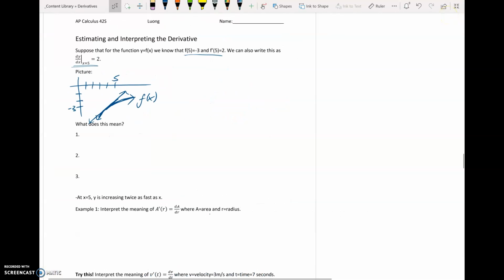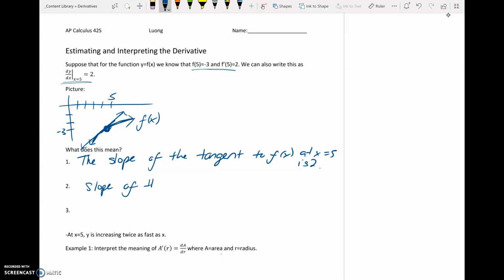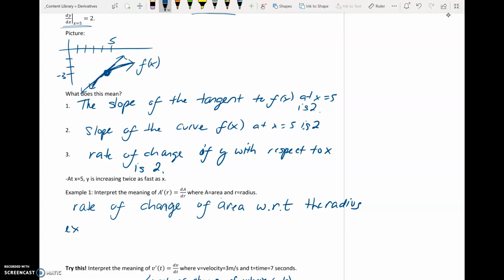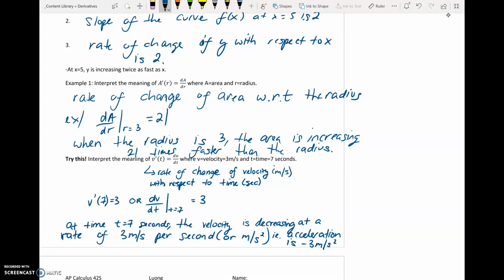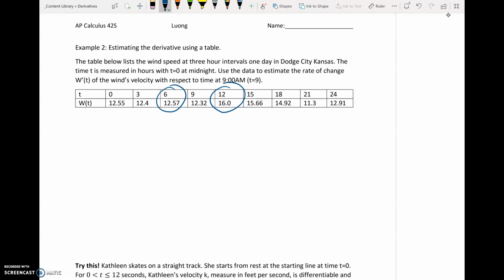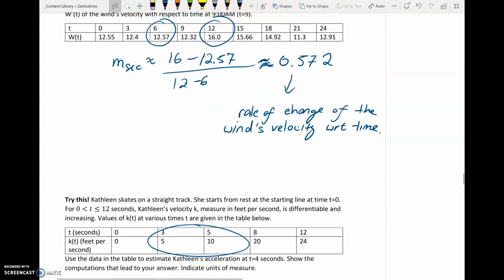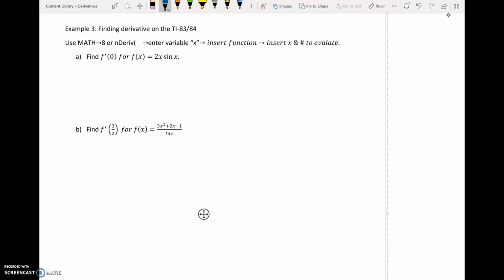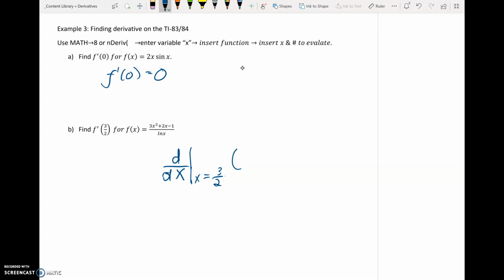AP Calculus: Estimating and Interpreting the Derivative